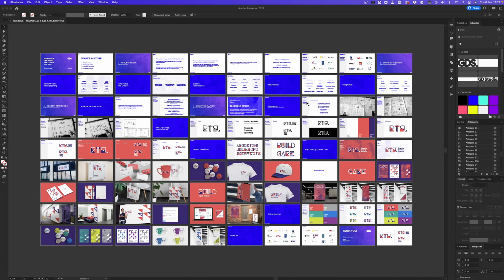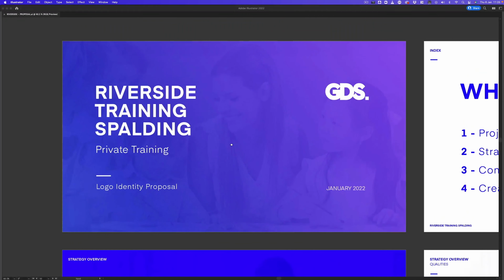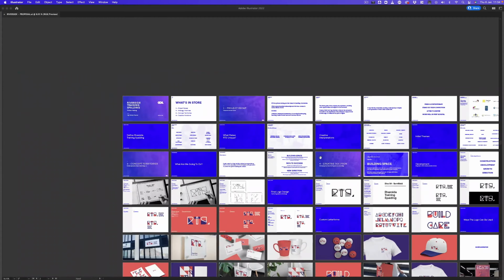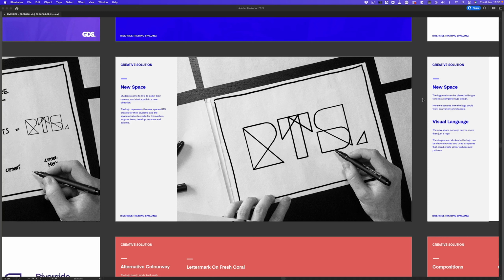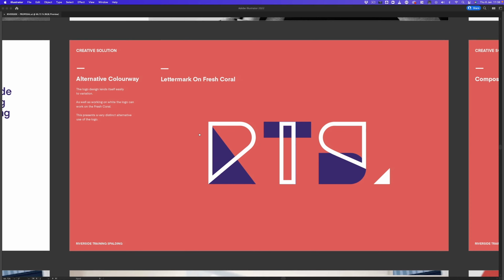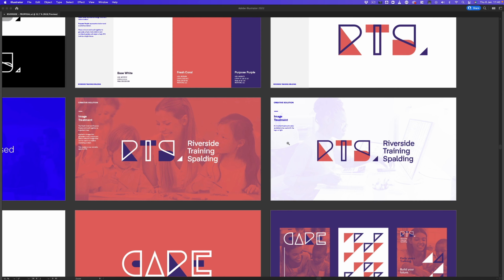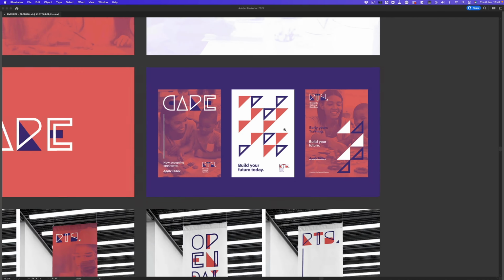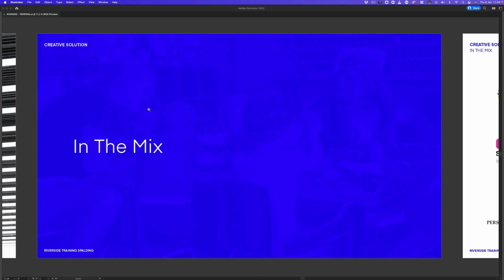🤔 Creating a Logo Proposal Presentation - Day 7 - Logo Design Process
In this video I share day 7 of the design process for a project where I need to design a logo for a private training company based in the UK.

On Day 7 I continue on my Phase 4 where I’m preparing to present to a client. At this point everything is designed, all decisions have been made and now I’m putting it all together to present to the client.